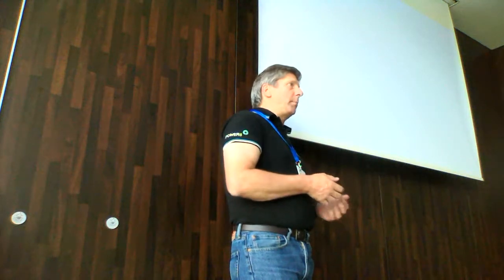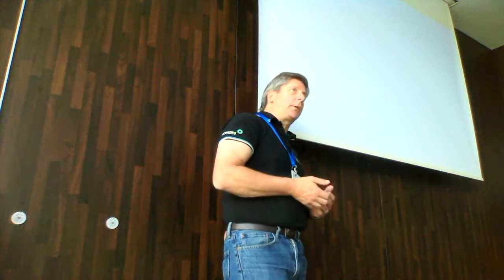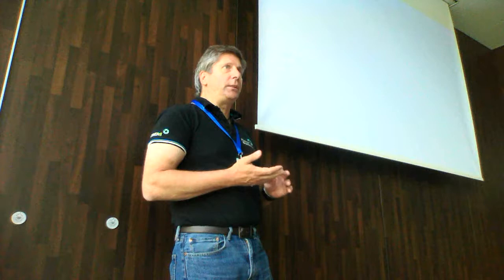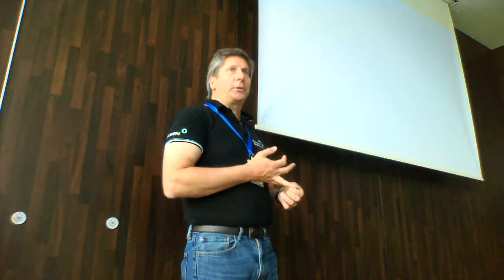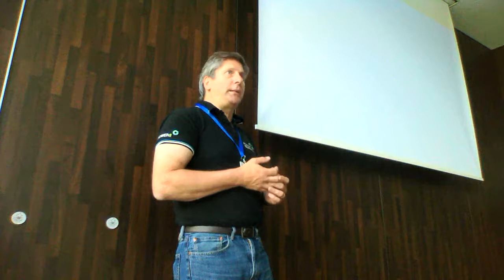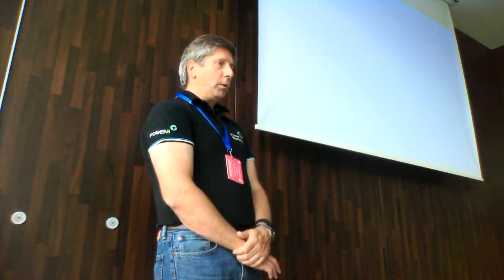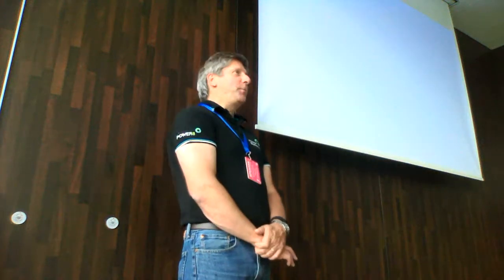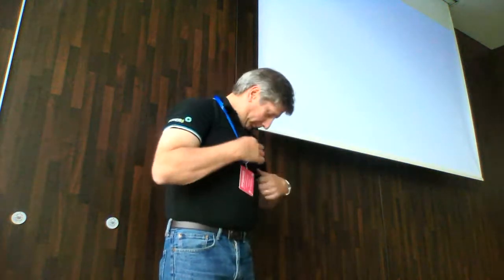Flock 2016 - OpenPOWER and Open Source, How to Succeed, Michael Wolf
This session will update attendees on the current status of new OpenPower STG hardware offerings. It will also go into a discussion on how to install OPAL (OpenPOWER firmware) on a Power System as well as how to connect the FSP, and how to set up a serial console prior to installing Fedora.